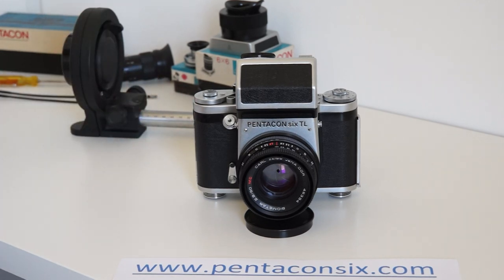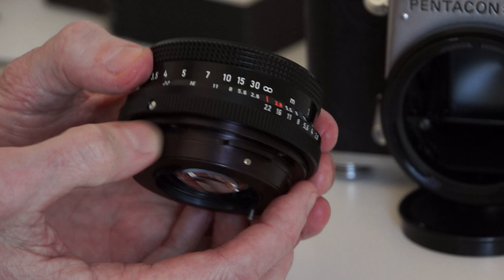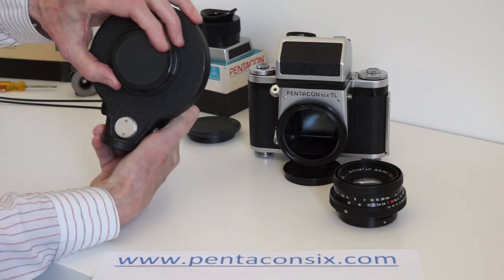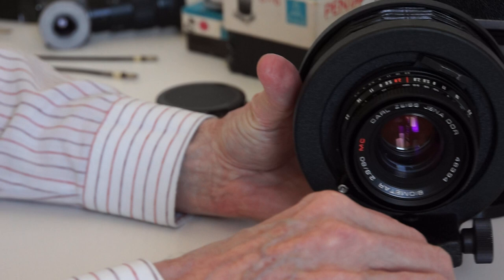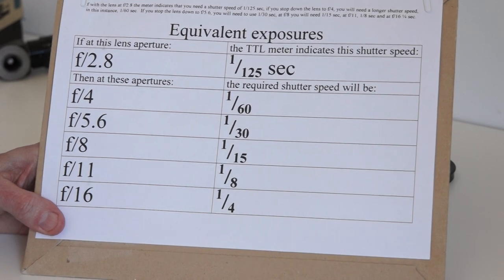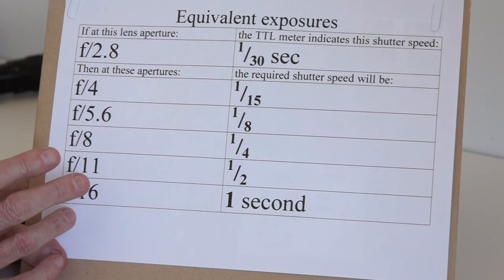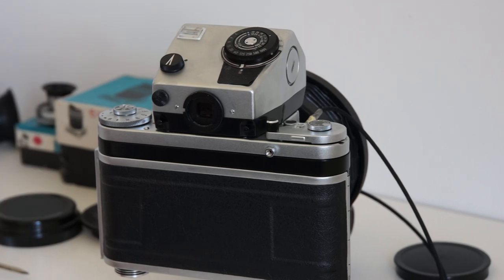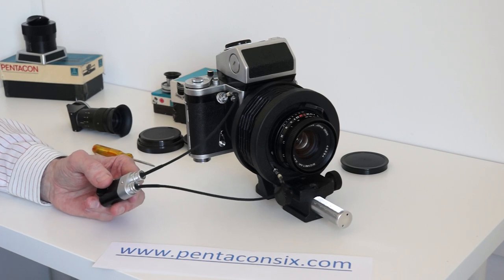How to use the Pentacon Six bellows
Note that pressing the plunger on the double cable release was difficult in this video because the cables were twisted, nearly in a Z shape; they should be held straight forward of the camera with only a gentle curvature.